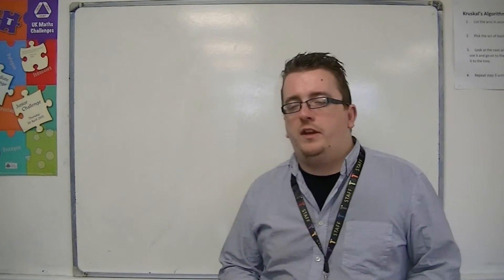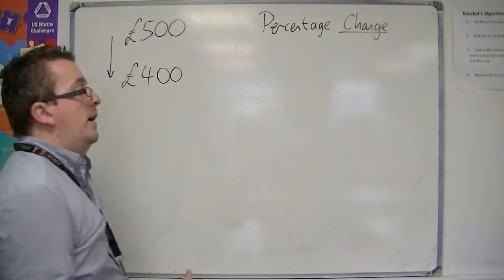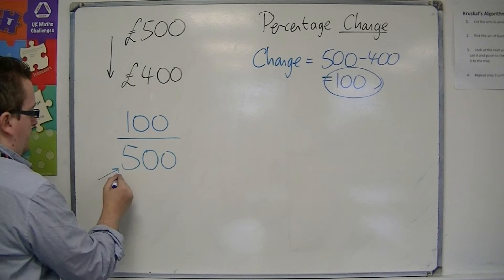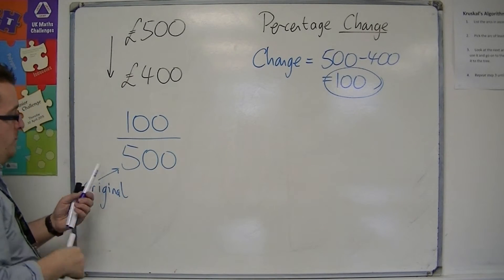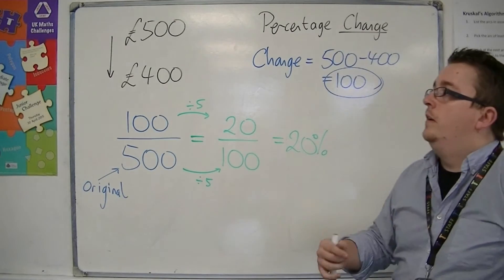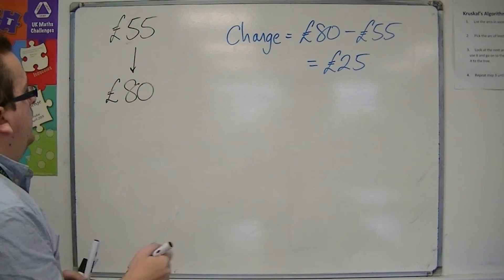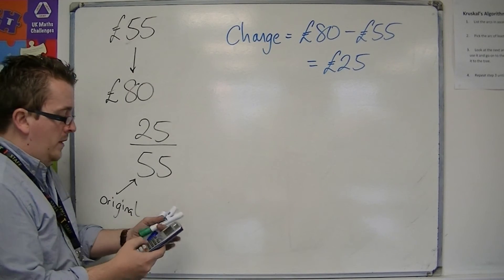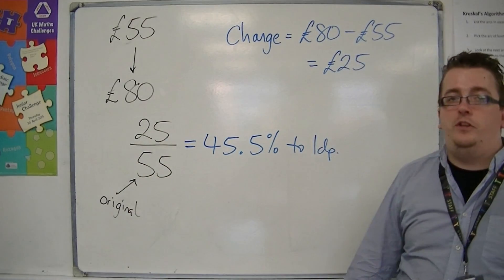GCSE Maths from Scratch 5.06 Finding the Percentage Change